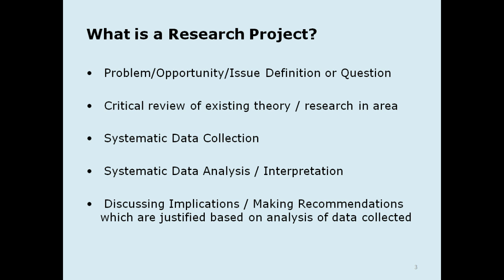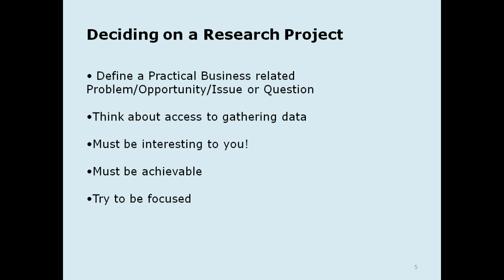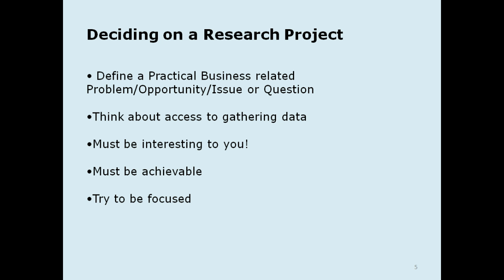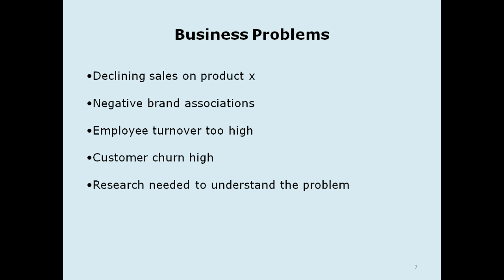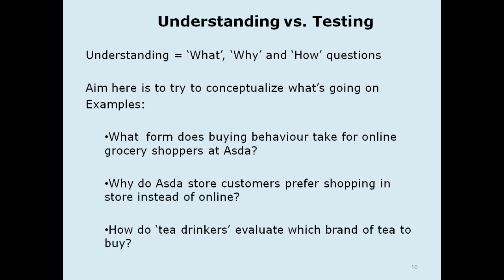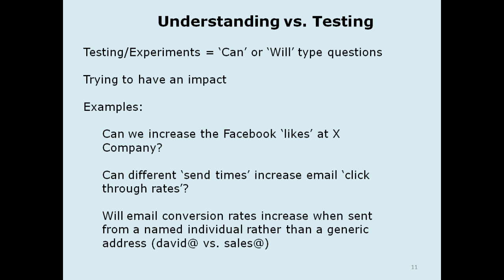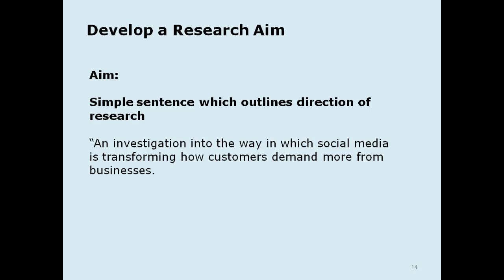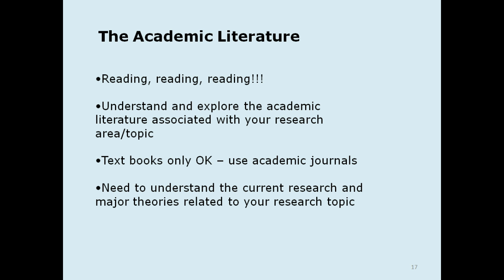Research Project Lecture 1